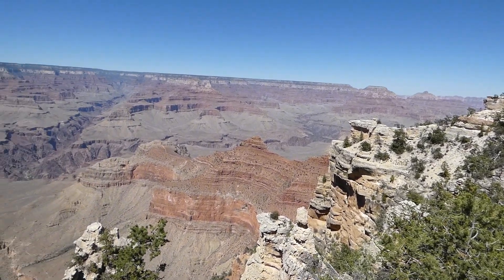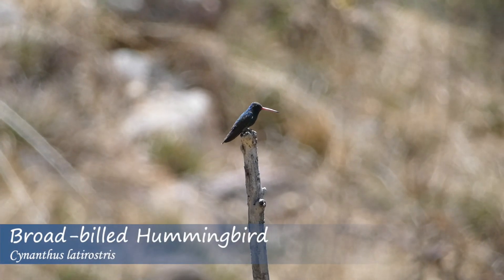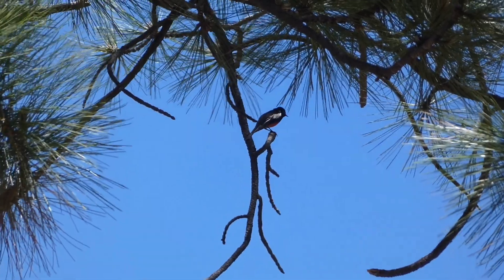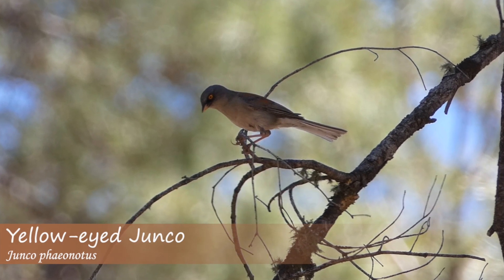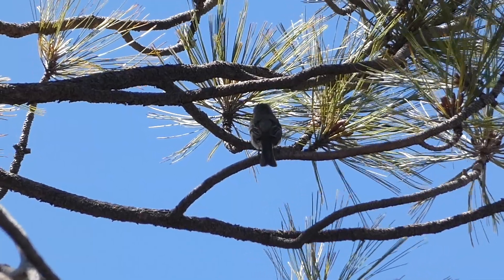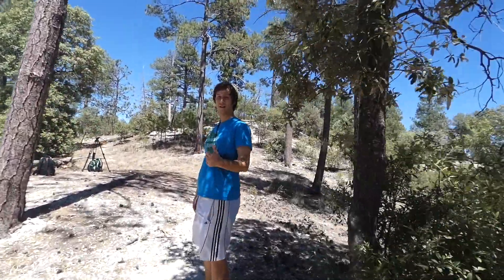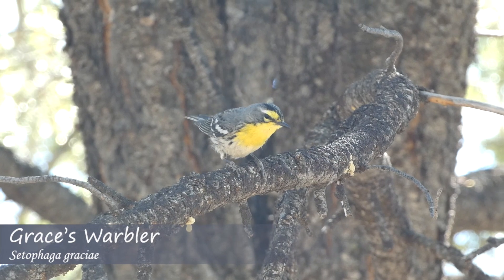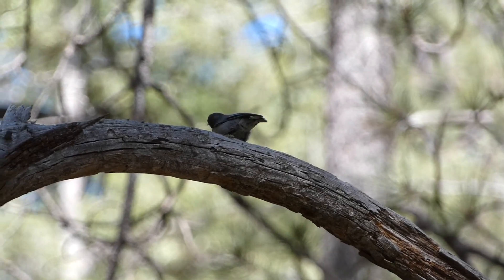Birding Mount Lemmon (Arizona)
The state of Arizona is filled with unique and exciting habitats to explore. For birders, one of the top destinations to visit is Mount Lemmon. Filled with numerous bird species that are difficult to find anywhere else in the country, Mount Lemmon proves to be a must for any birder who happens to be in the Tucson area. Join us as we search the beautiful conifer forests of this beautiful wilderness.

Nikon D5300
Derek's vlogging and macro camera